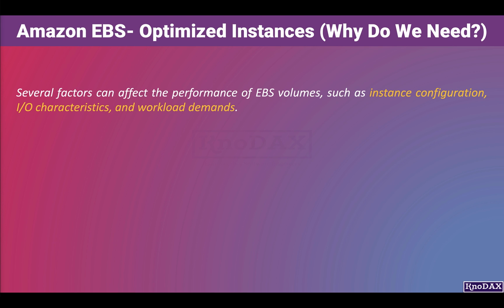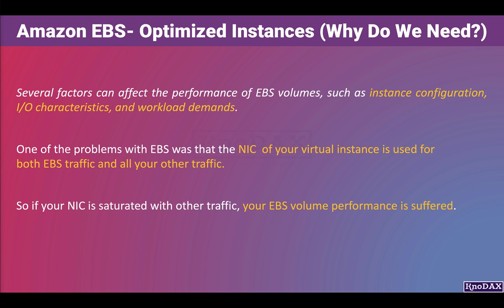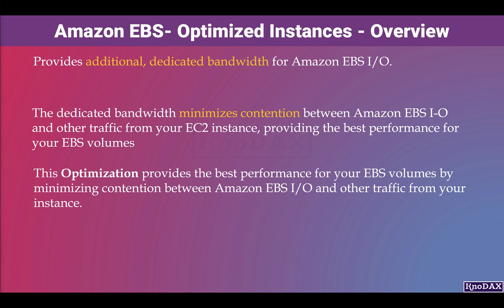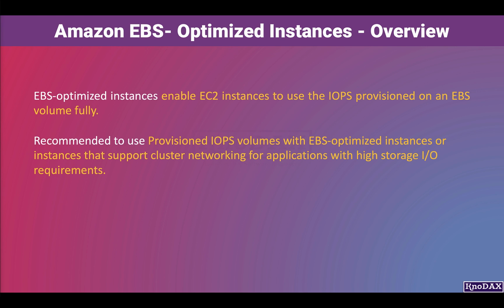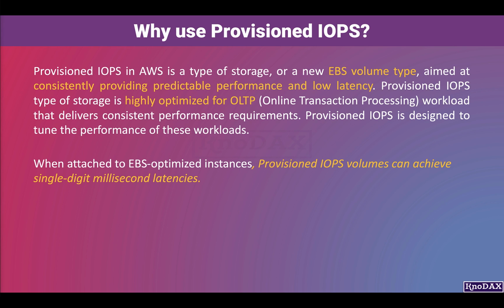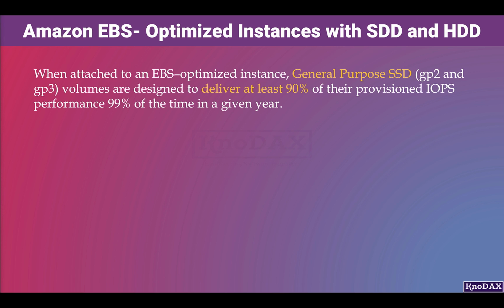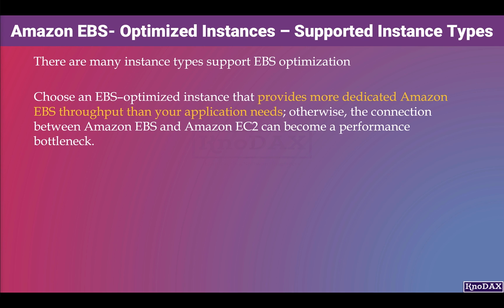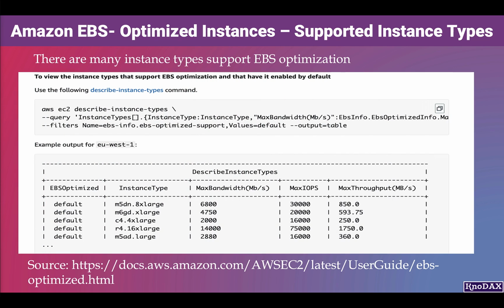Amazon EBS Optimized Instances | AWS Solutions Architect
This video is about  Amazon EBS Optimized Instances.